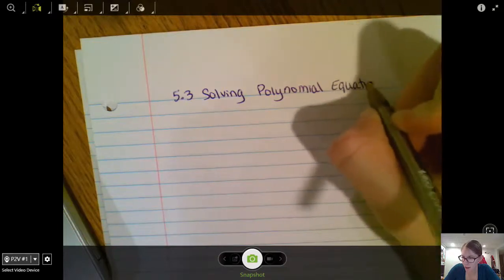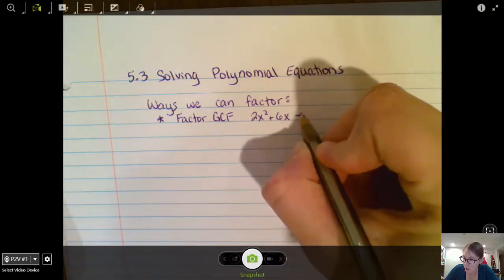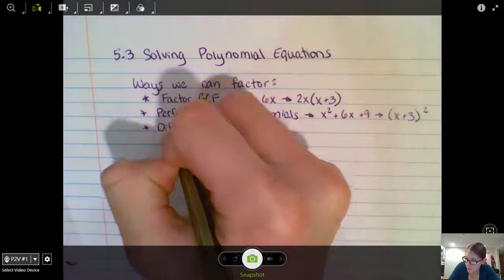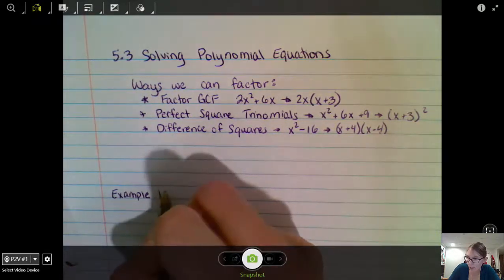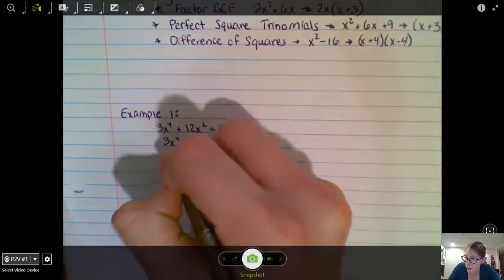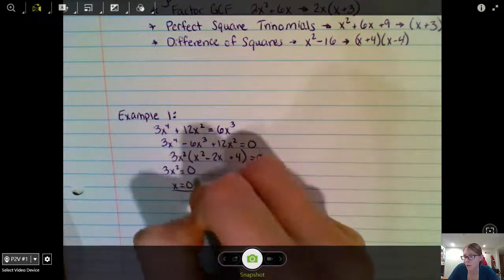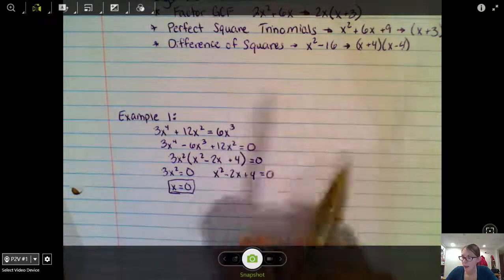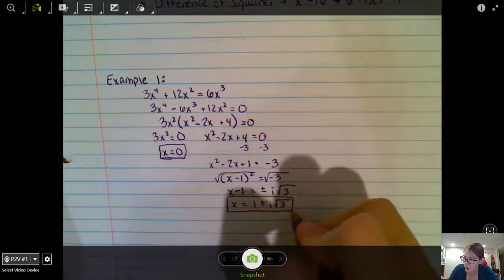5.3 Example 1a